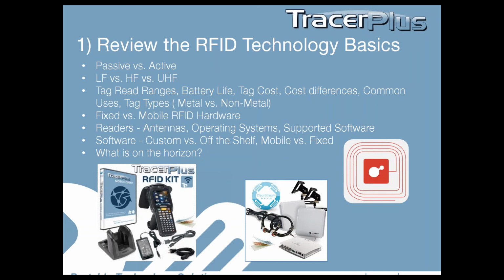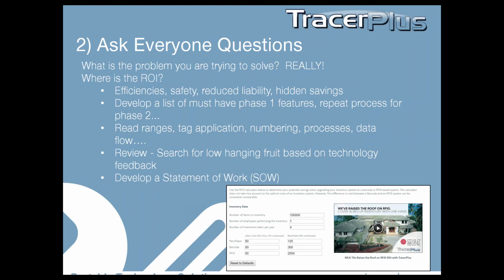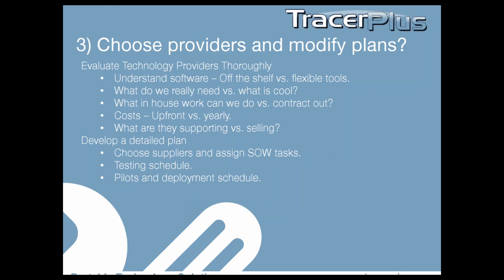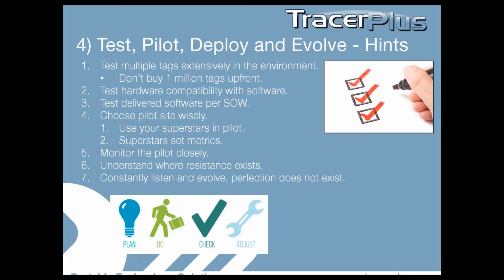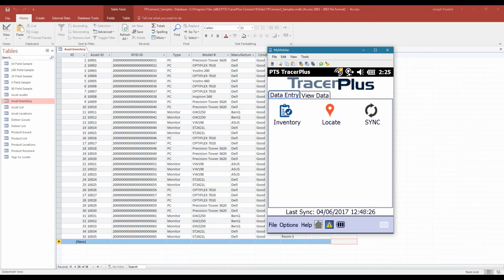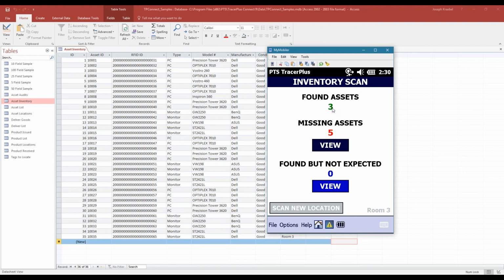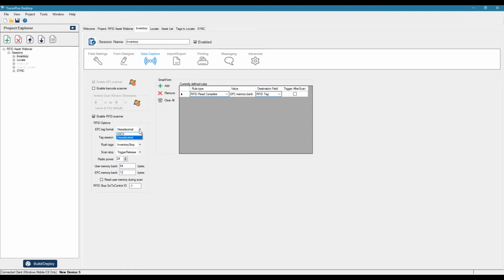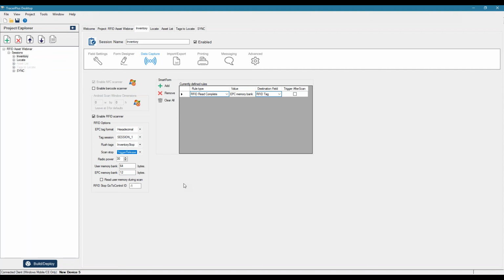Best Practices - Mobile RFID Asset Tracking - Webinar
During the first half of the webinar PTS reviews Mobile RFID project management best practices. Topics such as RFID tag testing, RFID pilots and RFID pilot location selection are discussed in detail.

During the 2nd half of the webinar PTS demonstrates TracerPlus features commonly used in Mobile RFID Asset Tracking applications.  RFID mass scanning, Geiger, and location are updates are demonstrated and the configurations are explained.